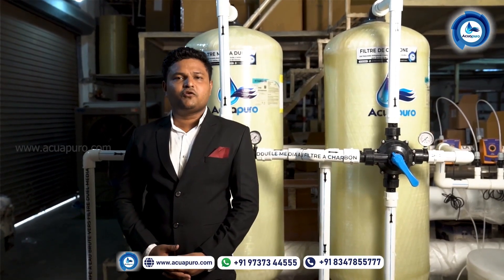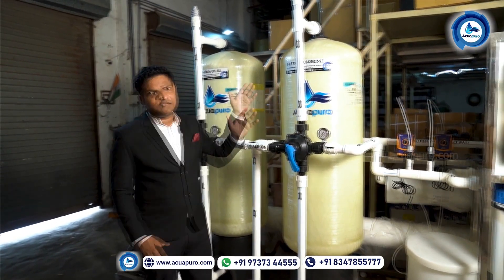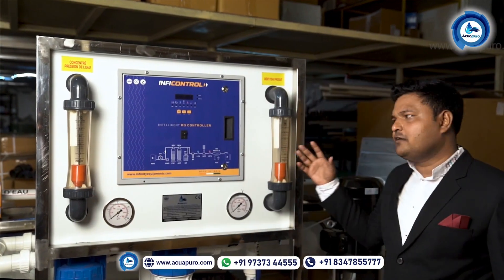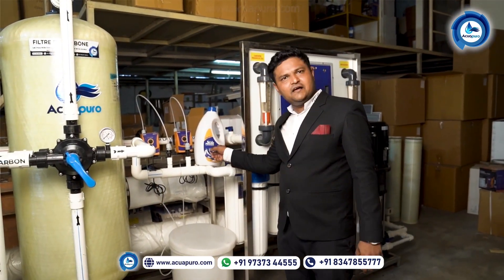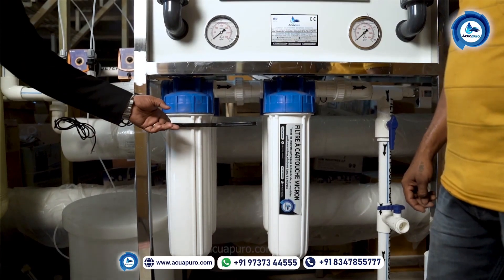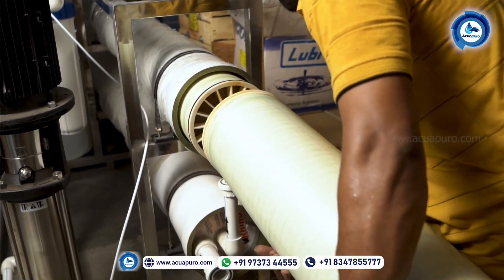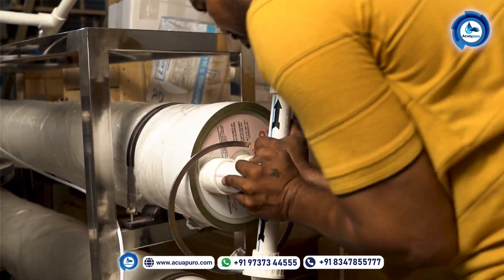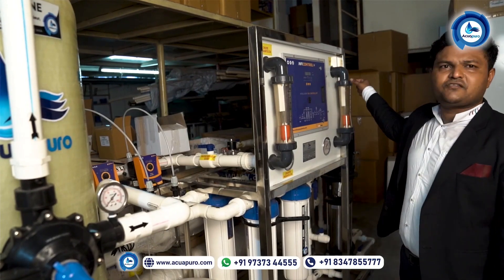Water Treatment Process | Water Treatment Plant कैसे काम करता है | Entreprise De Bouteille D'eau 🤑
✏️  How do Water Treatment Plant Work | Water Treatment Plant कैसे काम करता है

✏️ This video is relevant to the following topics:

🗸 Process of a Water Treatment Plant
🗸 Step in the water treatment process
🗸 How to install Membrane
🗸 How to set up RO Water Treatment Plant
🗸 RO Plant for Jerry Can Business

This is a thorough video on water treatment facilities if you want to know how they work. 💸 💸 The entire water treatment plant process is covered in depth in this video. Water treatment plants are an important issue in environmental engineering.

👉 This video is dedicated to you. We continuously strive to provide visitors with high-quality material.

👉 How to Setup RO Plant for Jerry Can Business & RO Water Treatment Plant Business With Low Investment and Earn 💸💸 1,00,000 Rs/ Day. 🔥 😍

↔ The water industry has risen in importance as people have become more health-conscious, and demand for bottled and canned water is fast increasing. The per capita use of mineral water has increased, yet accessible sources are limited, prompting the development of a mineral water industry to supply fresh water.

↔ You may start your own water plant business and ask the various government or private groups to set your made water bottle, just like the Bisleri Water Treatment plant has done.

French:

👉 Comment fonctionne l'usine de traitement de l'eau ? Comment fonctionne l'usine de traitement de l'eau

👉 Processus de traitement de l'eau | Comment fonctionne une station d'épuration ? entreprise de boutille d'eau

✏️ Cette vidéo est pertinente pour les sujets suivants :

🗸 Processus d'une station d'épuration
🗸 Étape dans le processus de traitement de l'eau
🗸 Comment installer la membrane
🗸 Comment mettre en place une usine de traitement de l'eau RO
🗸 Using RO pour Jerry Can Business

📌 Ceci est une vidéo approfondie sur les installations de traitement de l'eau si vous voulez savoir comment elles fonctionnent. 💸 💸 L'ensemble du processus de l'usine de traitement de l'eau est couvert en profondeur dans cette vidéo. Les stations d'épuration sont un enjeu important de l'ingénierie environnementale.

💸 😍 Usine RO pour Jerry Can Business | Comment démarrer une entreprise de bouteilles d'eau en Afrique ?💸💸

👉 Cette vidéo vous est dédiée. Nous nous efforçons continuellement de fournir aux visiteurs un matériel de haute qualité.

👉 Comment configurer une usine RO pour Jerry Can Business 💸 et une usine de traitement d'eau RO avec un faible investissement et gagner 💸 2 000 $ 🔥 😍

↔ L'industrie de l'eau a pris de l'importance car les gens sont devenus plus soucieux de leur santé et la demande d'eau en bouteille et en canette augmente rapidement. L'utilisation d'eau minérale par habitant a augmenté, mais les sources accessibles sont limitées, ce qui incite au développement d'une industrie de l'eau minérale pour fournir de l'eau douce.

↔ Vous pouvez créer votre propre entreprise d'usine d'eau et demander aux différents groupes gouvernementaux ou privés de définir votre bouteille d'eau fabriquée, tout comme l'a fait la station d'épuration de Bisleri.

📌 Nous fournissons également dans des pays du monde comme les États-Unis, l'Éthiopie, la Tanzanie, Dar es Salaam, le Congo, tous les pays africains, les pays du Moyen-Orient, la France, l'Allemagne, les pays européens, le Bangladesh, le Bhoutan, le Népal, le Sri Lanka et bien plus encore.

★ Termes et conditions: Le but de cette vidéo est de vous donner des informations sur cette entreprise. Chaque fois que vous faites des affaires, prenez des informations complètes à votre niveau.

𝗧𝗵𝗮𝗻𝗸 𝘆𝗼𝘂 𝗦𝗼 𝗺𝘂𝗰𝗵. I hope you will enjoy this video and get more ideas about the machinery required for RO Water Plant Business.